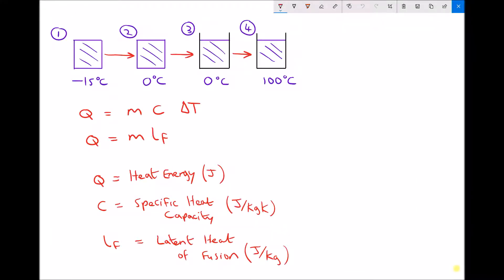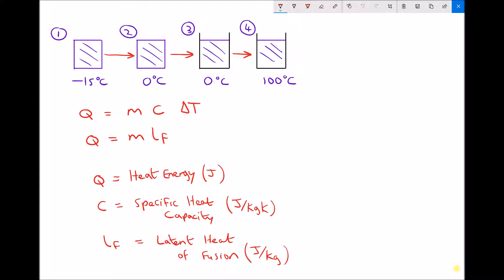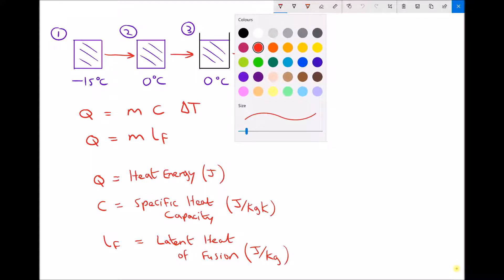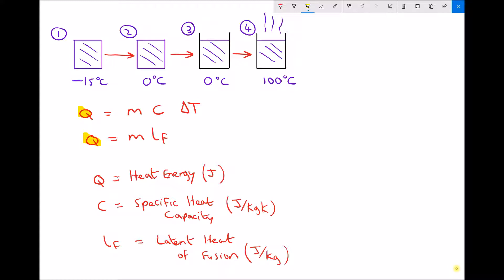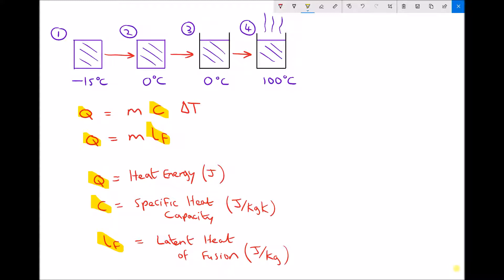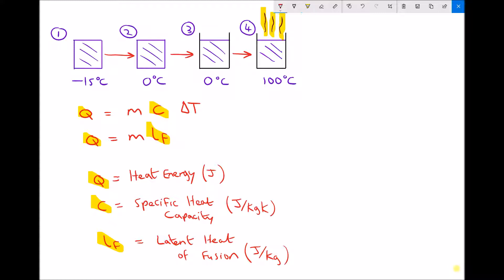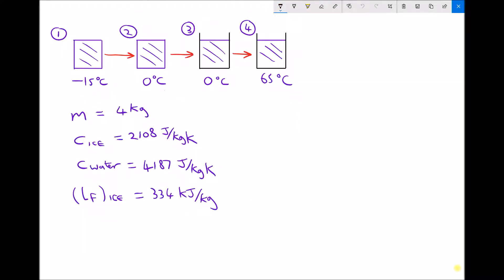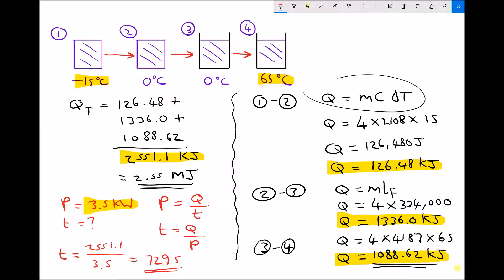Heat Transfer and Changes of State in Solids and Liquids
This video explains how to calculate the heat energy required to heat up solids, liquids and gases. There is also a demonstration on how to calculate the heat energy for changes of state (solids to liquids and liquids to gases).

The properties of specific heat capacity and latent heat are discussed.